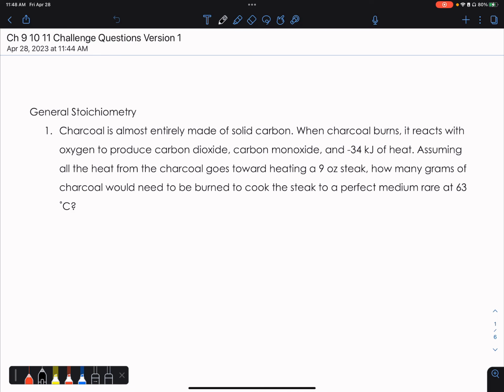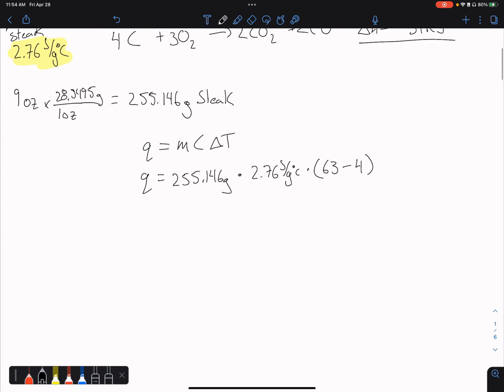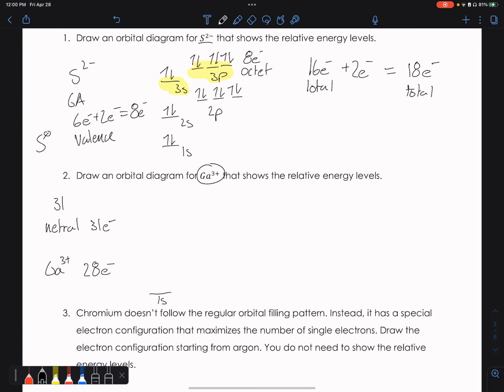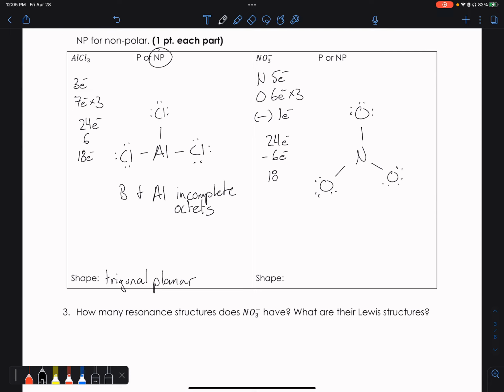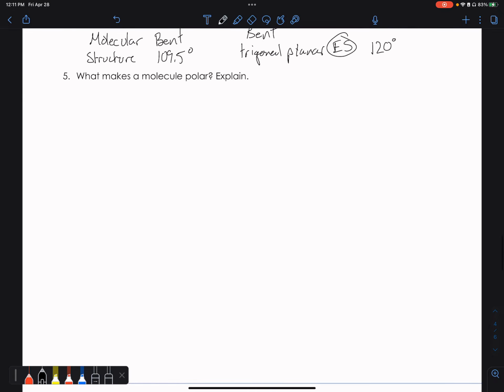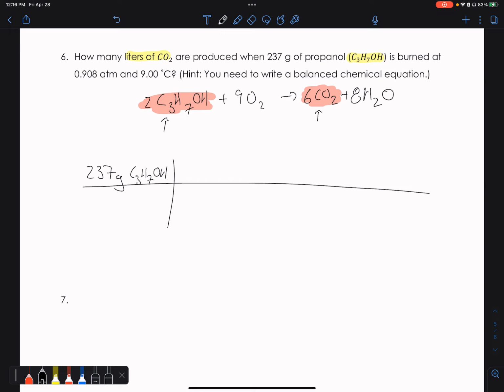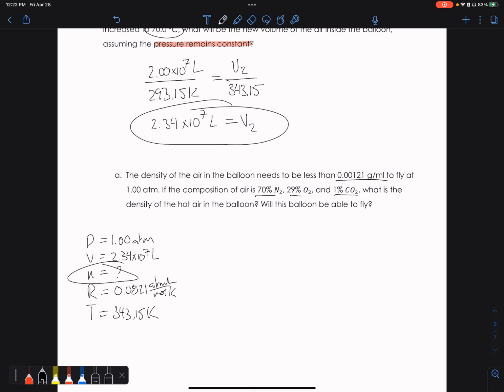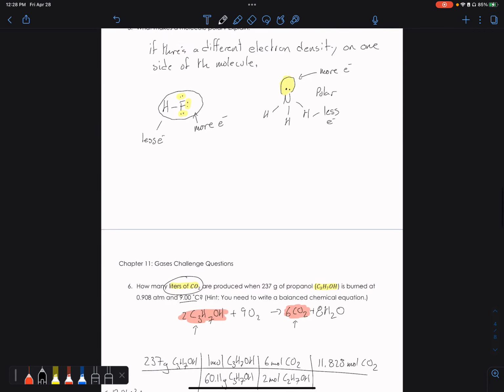23Sp Chem 20 Challenge Question Answers Ch 9, 10, 11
00:00 Start
08:02 Ch 9 Q1
10:53 Ch 9 Q2
12:54 Ch 9 Q3
14:11 Ch 10 Q1
15:53 Ch 10 Q2
17:59 Ch 10 Q3
18:46 Ch 10 Q4
22:09 Ch 10 Q5
24:23 Ch 11 Q6
30:26 Ch 11 Q8
32:16 Ch 11Q8a